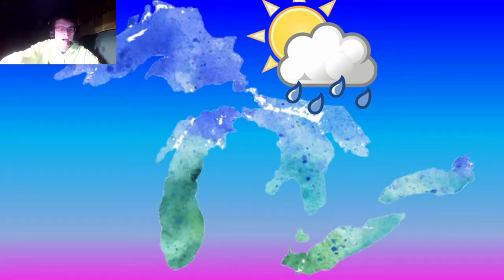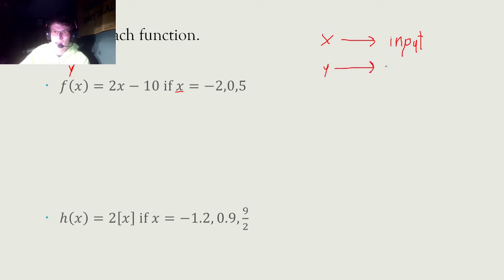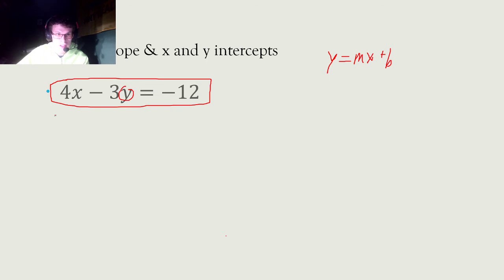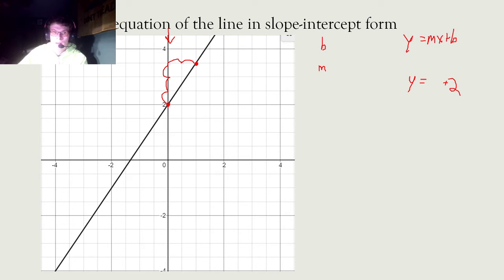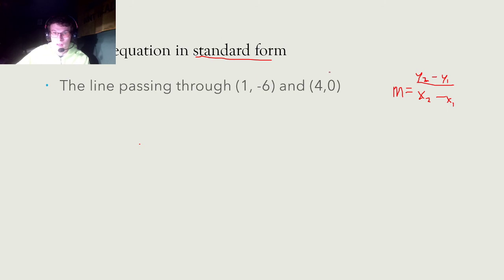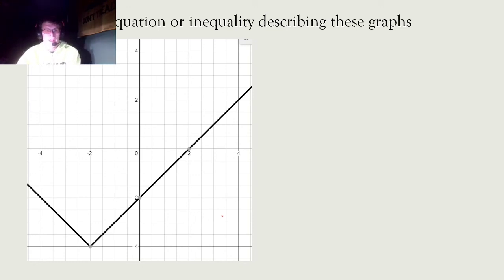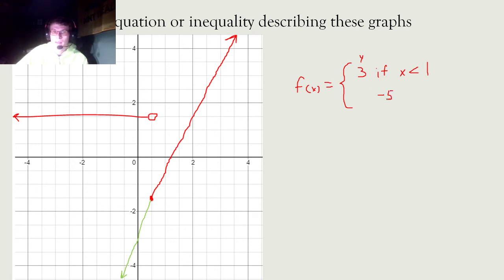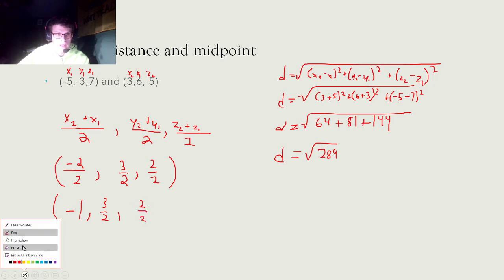Algebra II Chapter 2 Linear Relations Edpuzzle